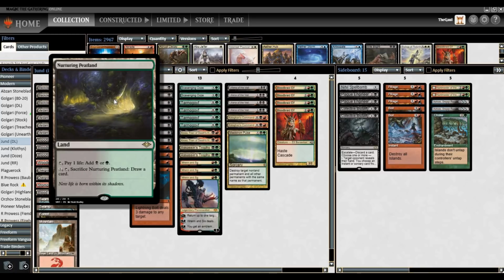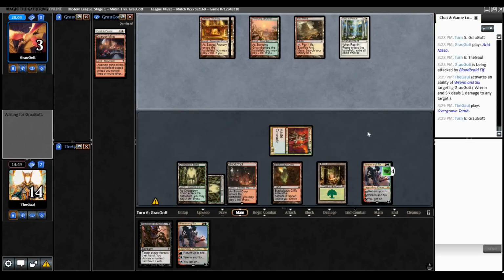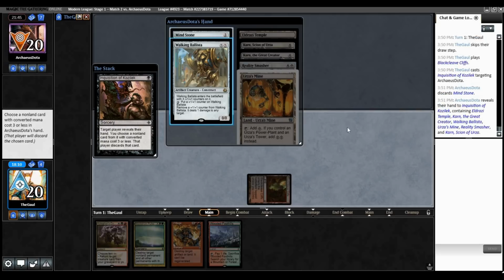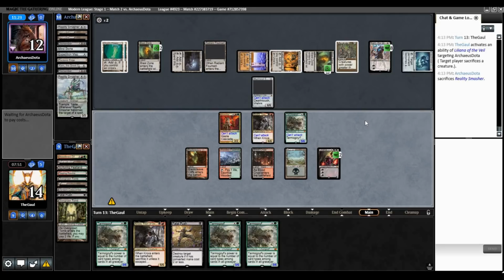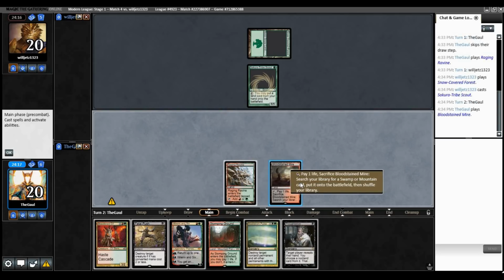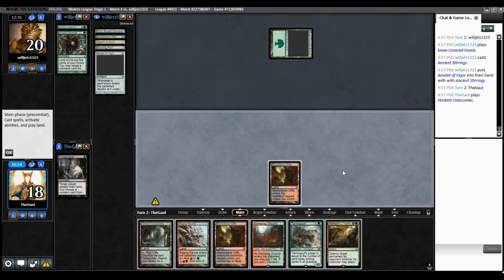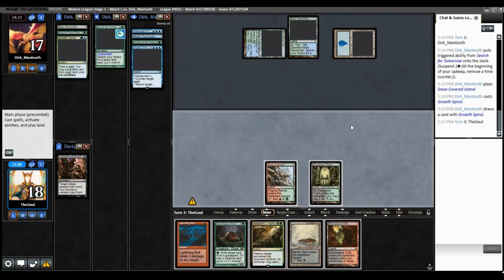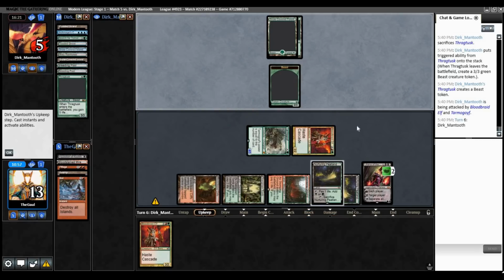Modern Donation League #22: Jund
0:00 Polymorph Combo
32:56 Eldrazi Tron
1:10:11 Yawgmoth Combo
1:27:23 Amulet Titan
2:07:00 Simic Ramp

DECKLIST:

4 Verdant Catacombs
3 Bloodstained Mire
1 Wooded Foothills
3 Blackcleave Cliffs
2 Overgrown Tomb
1 Blood Crypt
1 Stomping Ground
2 Raging Ravine
2 Nurturing Peatland
1 Barren Moor
2 Swamp
1 Forest
1 Mountain

4 Tarmogoyf
2 Scavenging Ooze
2 Kroxa, Titan of Death's Hunger
4 Bloodbraid Elf

4 Liliana of the Veil
3 Wrenn and Six

4 Lightning Bolt
3 Inquisition of Kozilek
3 Thoughtseize
2 Fatal Push
2 Assassin's Trophy
2 Kolaghan's Command
1 Maelstrom Pulse

Sideboard:

3 Pillage
2 Collective Brutality
2 Huntmaster of the Fells
2 Plague Engineer
2 Ashiok, Dream Render
2 Boil
1 Choke
1 Nihil Spellbomb